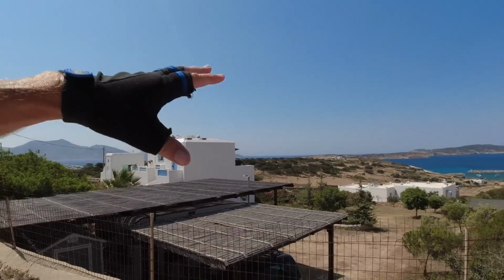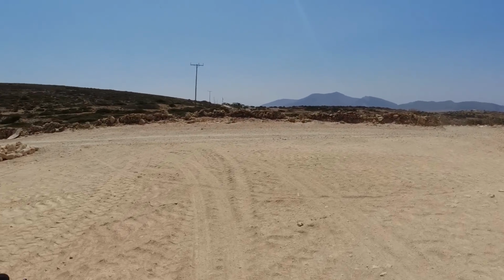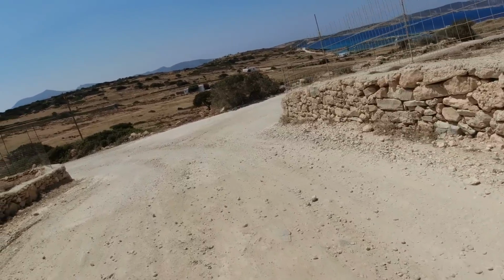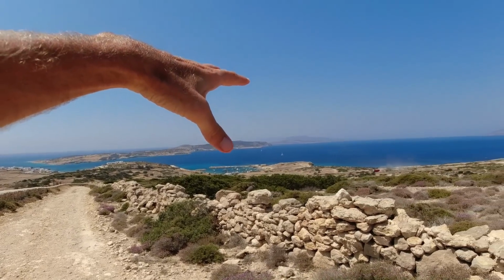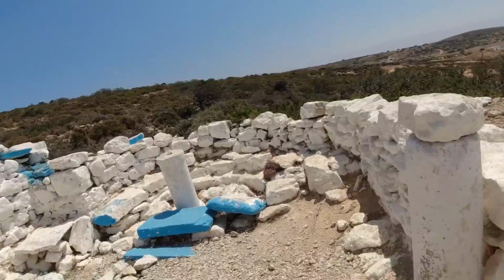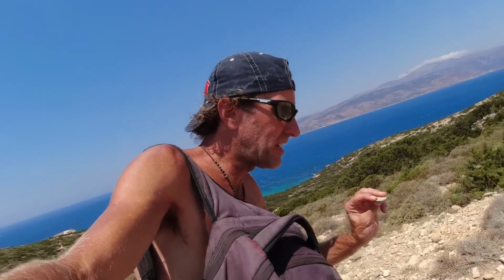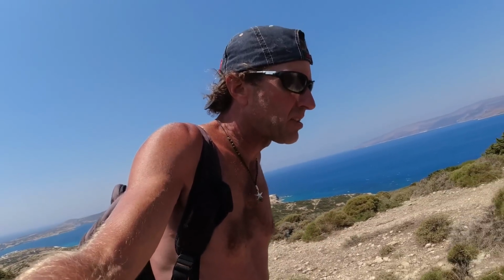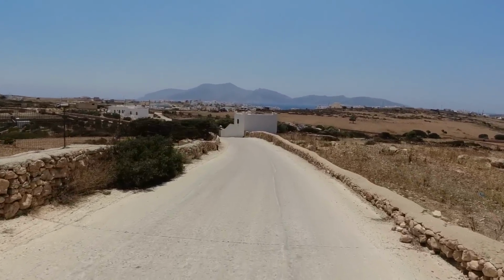Random Exploring on the Greek Island of Ano Koufonisi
My last day of exploring on the little Greek island of Ano Koufonisi, in which I go for a bike ride and have some interesting adventures.

Music during the video (in order):

"Mediterranian Mix 6" by Stefan Netsman
"Gamela" by E's Jammy Jams